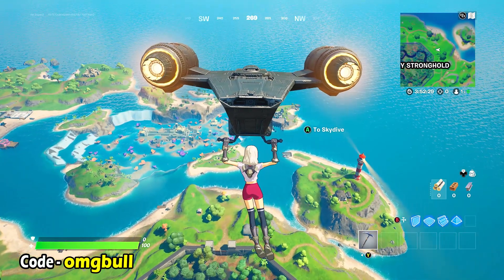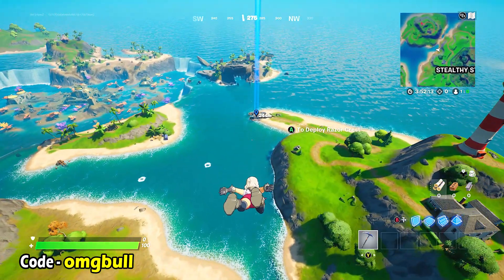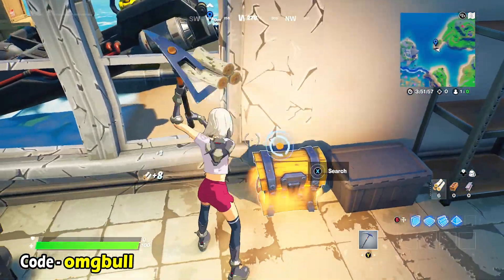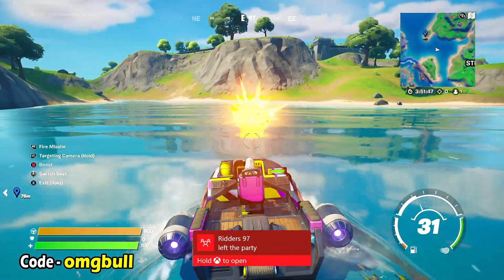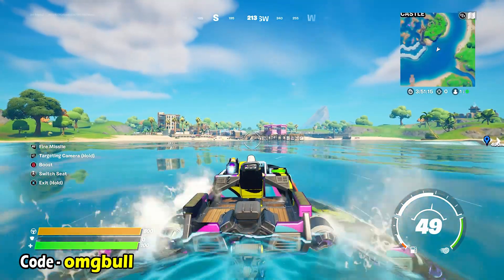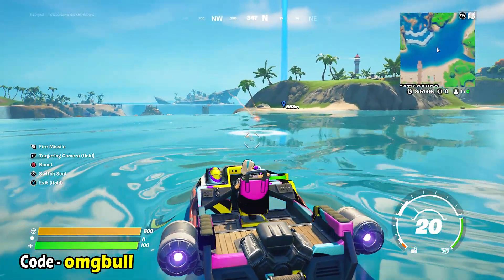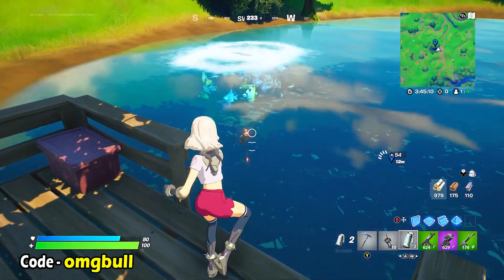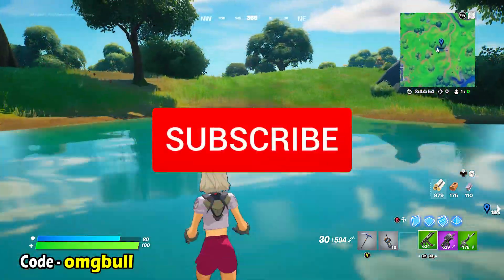Blow up Fishing Holes at Sharky Shell, Sweaty Sands, or Flopper Pond! ALL LOCATIONS! Fortnite Week 6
Fortnite Week 6 Challenge Blow up Fishing Holes at Sharky Shell, Sweaty Sands, or Flopper Pond